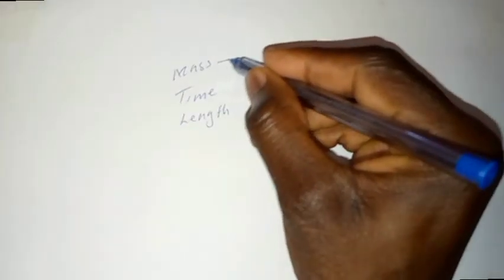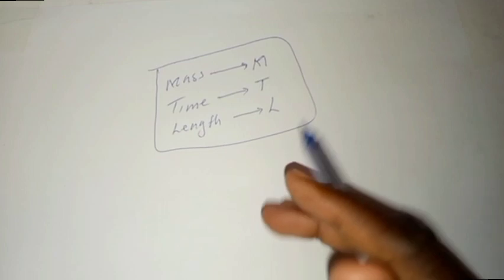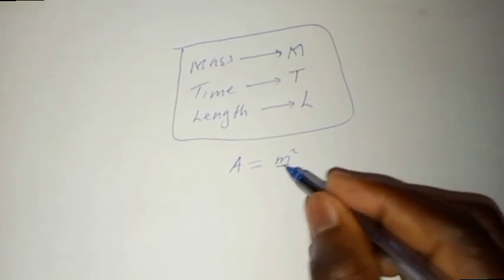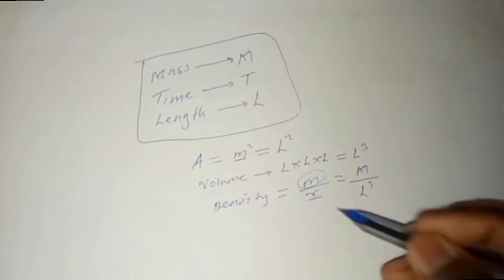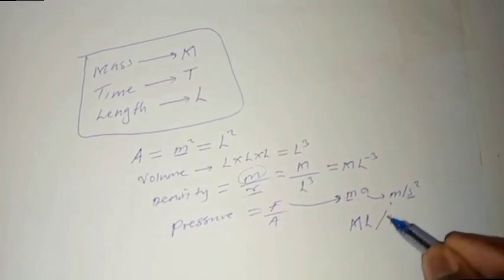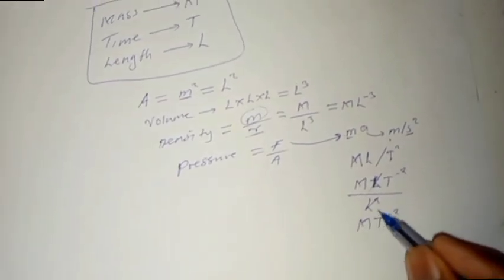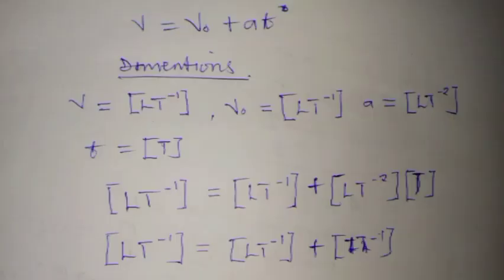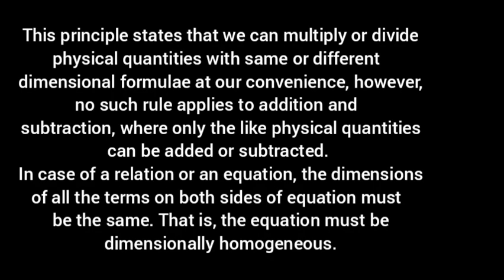DIMENSIONAL ANALYSIS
basics on dimensional analysis